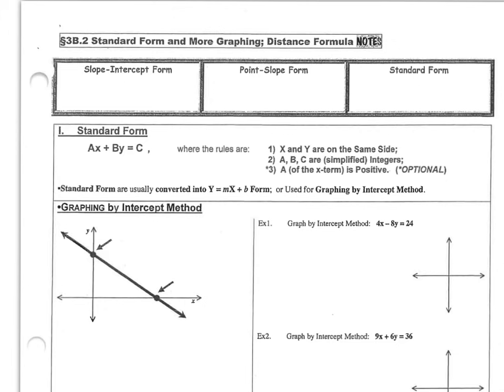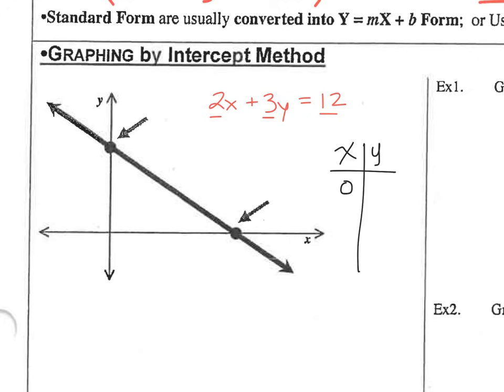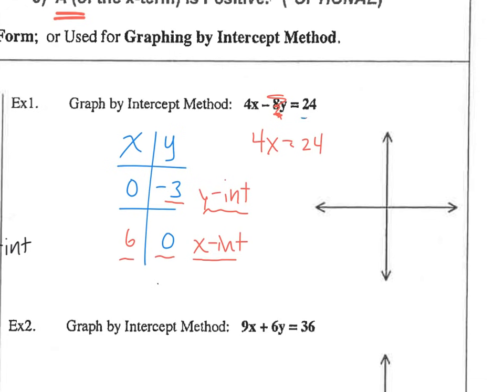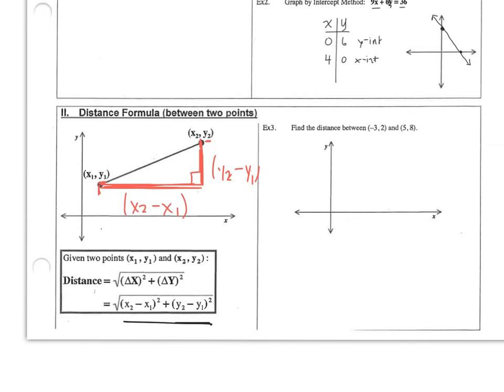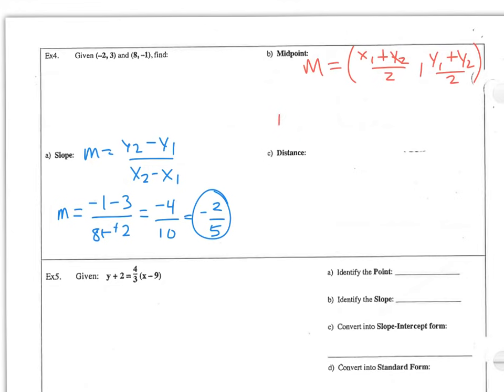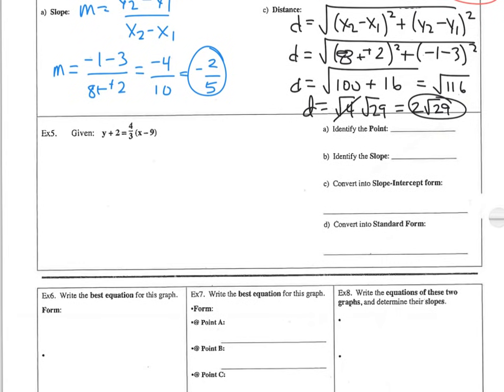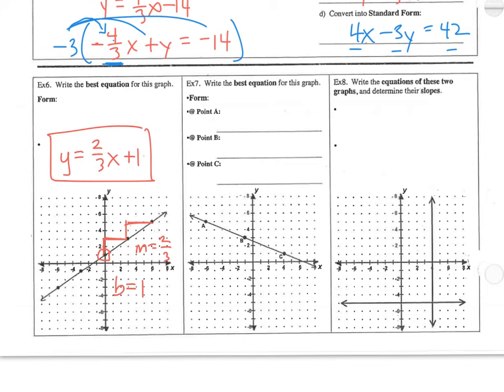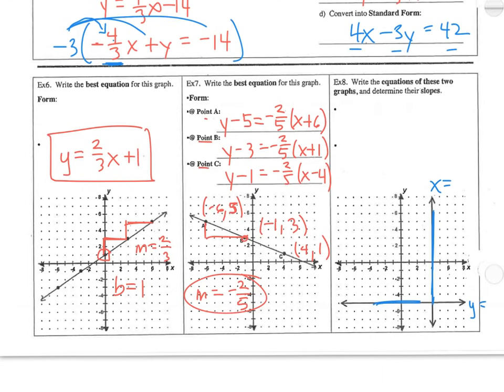3B.2 Standard Form